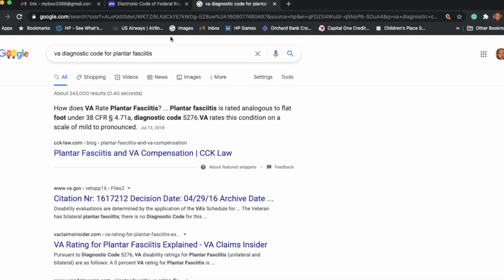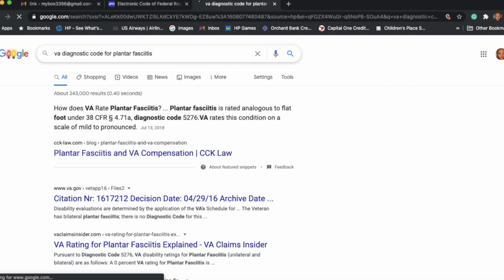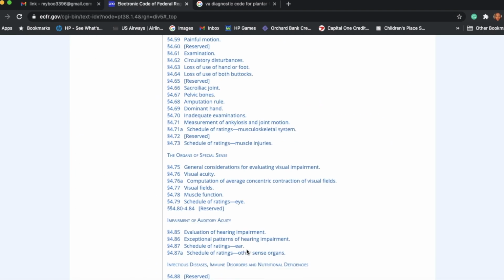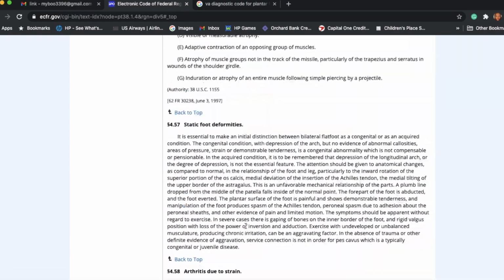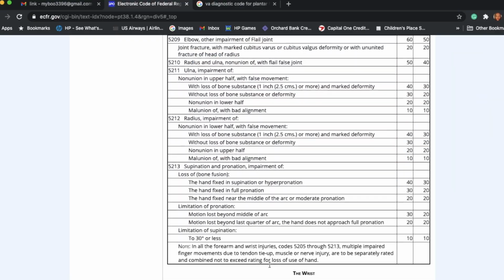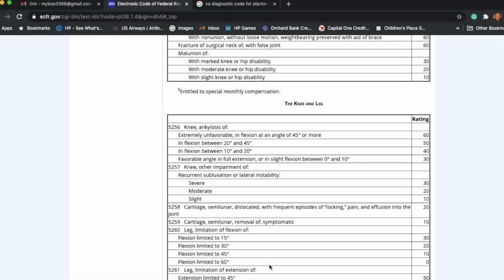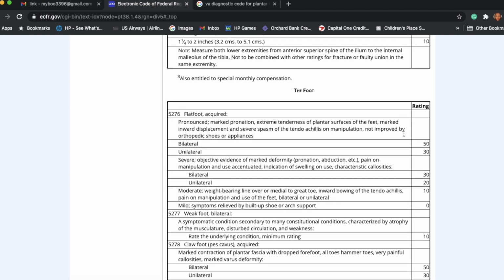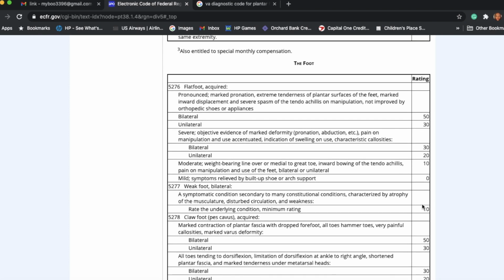Veterans Benefits ...VA Ratings Explained...VBA.....Understanding VA Ratings.....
Veterans  Benefits ...VA Ratings Explained..VBA...VA Disability  Rating..  Title 38 CFR Part 4 Schedule  For Rating Disabilities | Diagnostic Codes,  The video goes into the ECFR and looks at how VA rates veterans based on this regulation which is open to the public. When you are trying to see what your rating will be check this link out and see your illnesses and what your rating will be based on your condition.  Knowledge is power when dealing with the veteran's administration.

Equipment used:
Canon M50
Softbox HPUSN

Also check out Crate Club a community of like-minded gear-enthusiasts, military supporters, and preppers guided and curated by a hand-picked team of former Navy SEAL and Military Veterans: